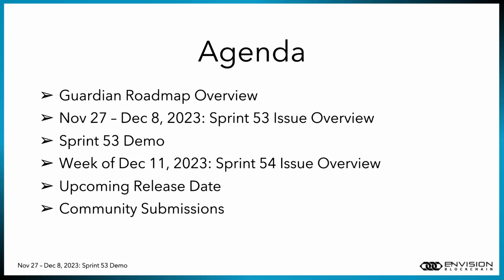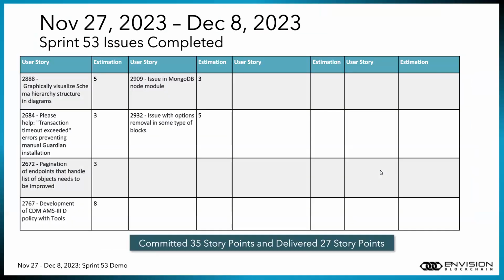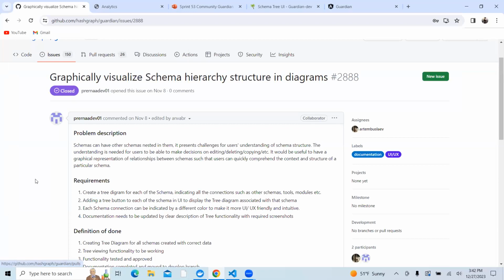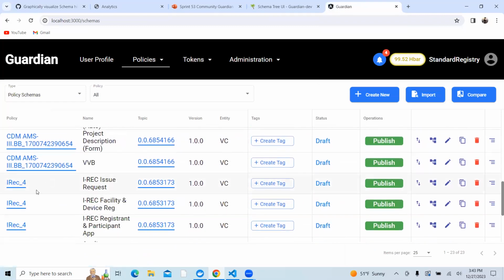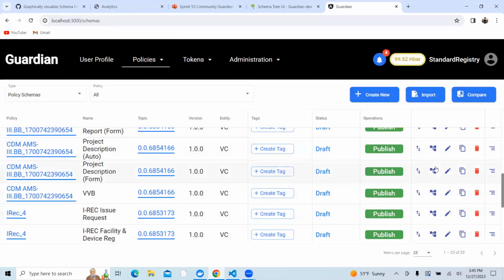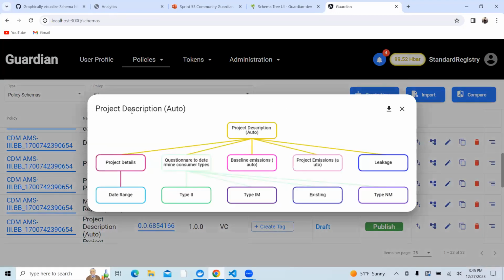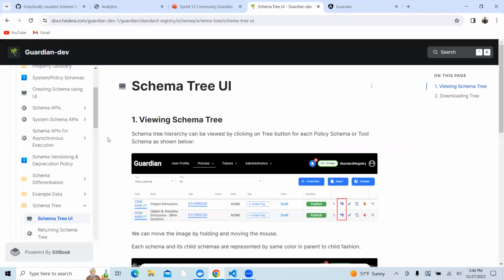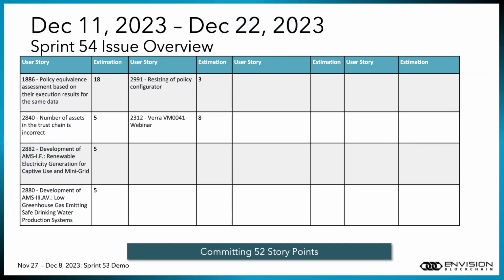Nov 27, 2023 – Dec 8, 2023 Guardian Community Update and Sprint 53 demo of Schema Hierarchy Tree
Join us as we highlight the key updates and issues we tackled in Sprint 53, lasting from November 27 to December 8. Watch a short demo that focuses on the visualization of the schema hierarchy structure. We also share what to expect in the upcoming Sprint 54 and discusses our commitment to new story points. Additionally, we underline our continuous work on policy equivalence assessment and business user policy development features. Stay updated and informed!

00:00 - Introduction and Agenda Overview
00:51 - Guardian Roadmap and Ongoing Work
01:09 - Sprint 53 Summary and Achievements
01:34 - Sprint 53 Demo: Visualizing Schema Hierarchy
04:01 - Documentation and Further Information
04:37 - Looking Ahead: Sprint 54 and Upcoming Releases
05:20 - How to Reach Out and Contribute
05:53 - Conclusion and Contact Information

On Github
  Submit a Policy Request, Enhancement, or a Bug

System Integration:
✅ Dynamics 365
✅ Custom Applications

Blockchain Services:
✅ Enterprise Tokenization
✅ Mobile and Web UI/UX Development
✅ Solution Testing